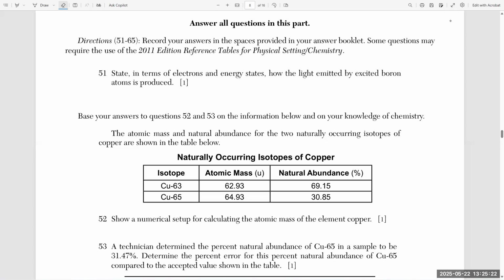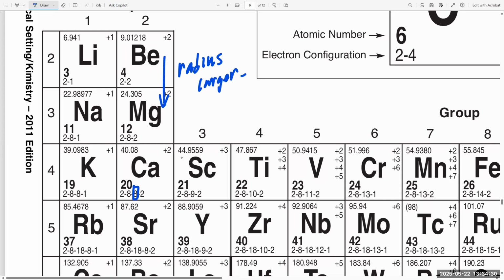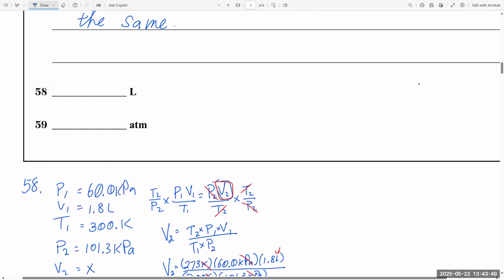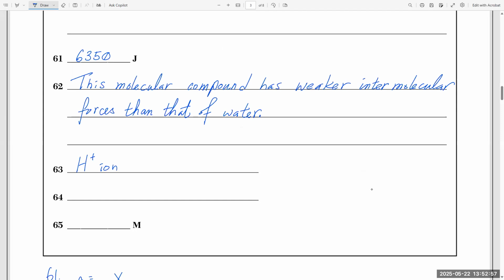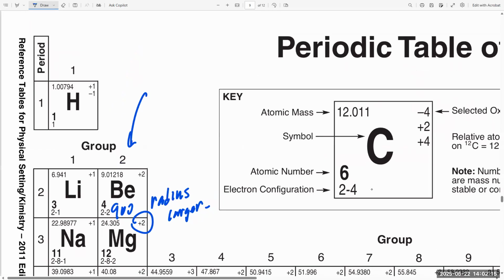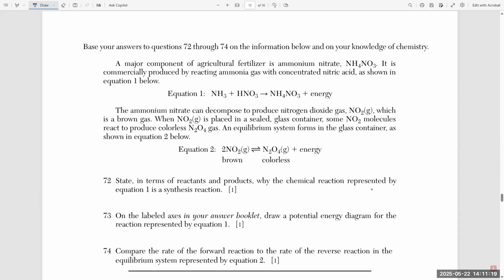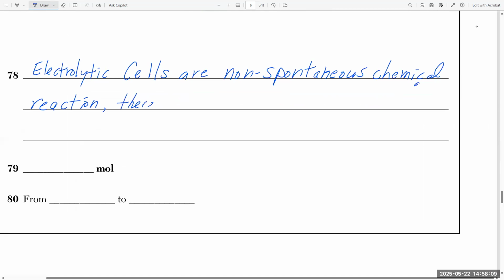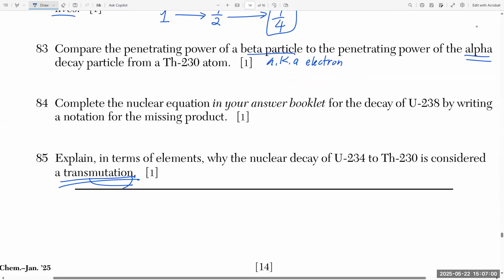2025 Janurary FRQ Regents Chemistry (Kimistry)